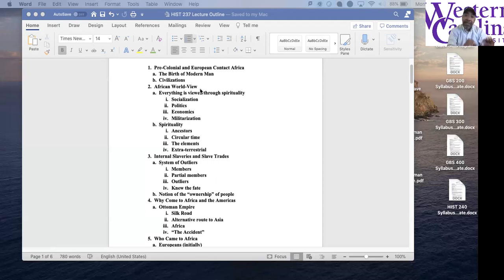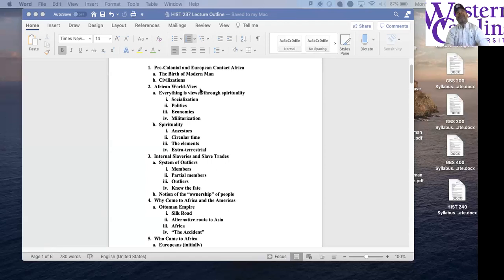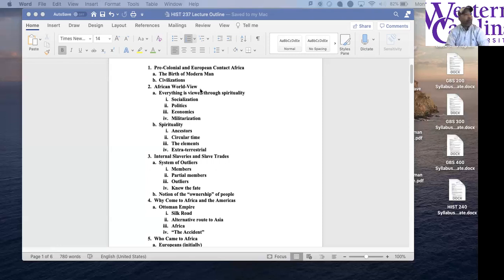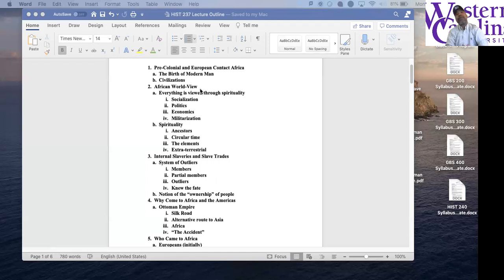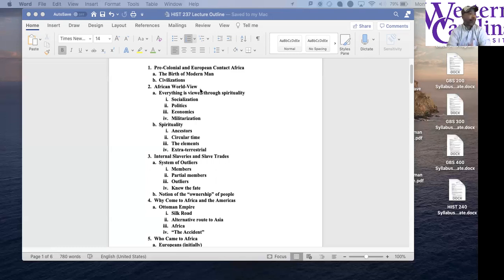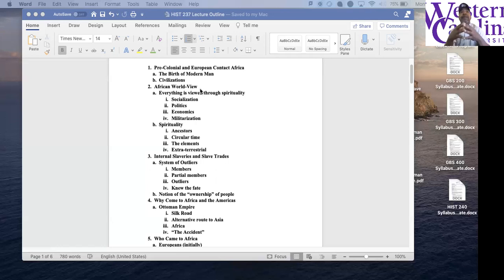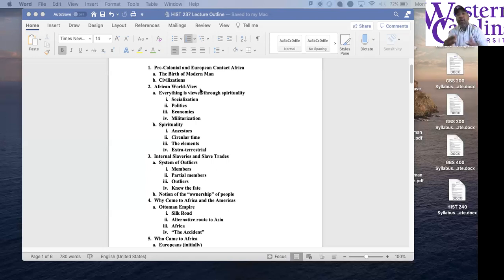Introduction to Black History 2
This course will provide students with a survey of the experiences of peoples of African descent in the Americas, with special focus on the United States, Brazil, and the Caribbean. Major comparative themes will include the origins and development of plantation slavery, the process of abolition, and struggles for economic and political equality after emancipation. In addition, students will explore diverse African American religious, literary, and musical traditions.